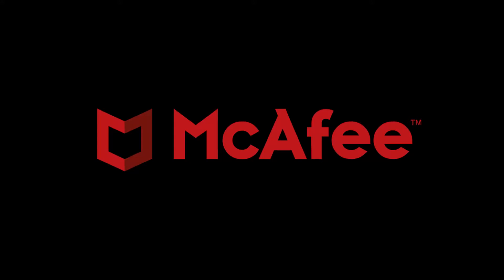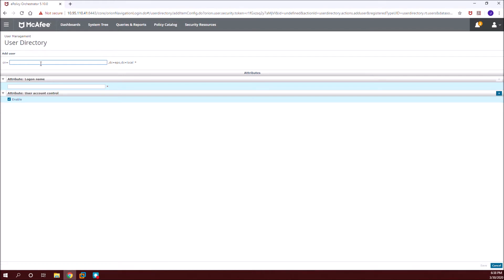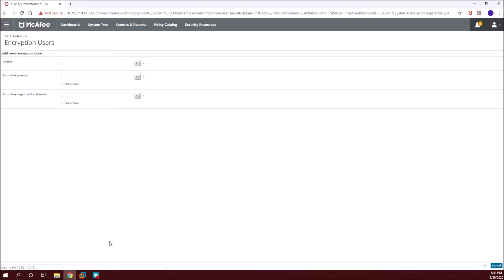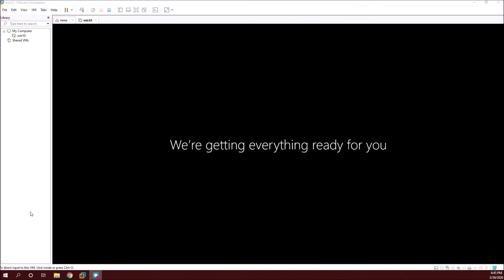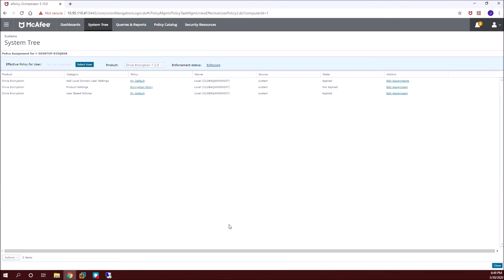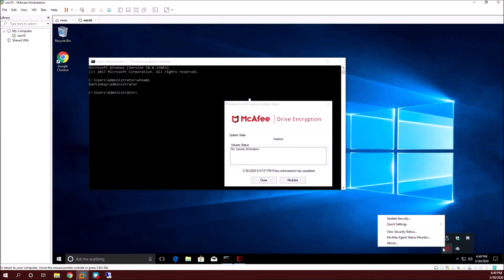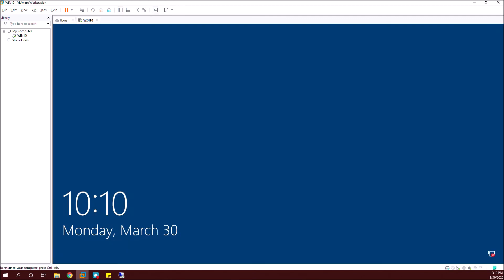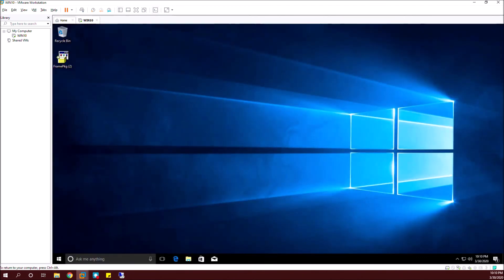How to Activate MDE and Encrypt the Drive, Password Sync, SSO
This video will show you how to activate McAfee Drive Encryption(MDE) and how to encrypt the internal drive. We will also see how Drive Encryption password synchronization and single sign-on works.